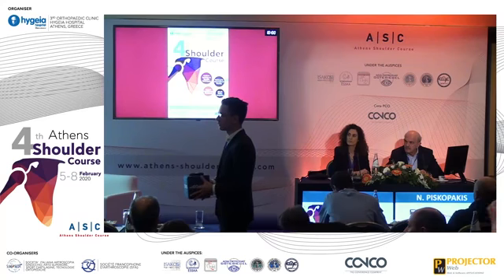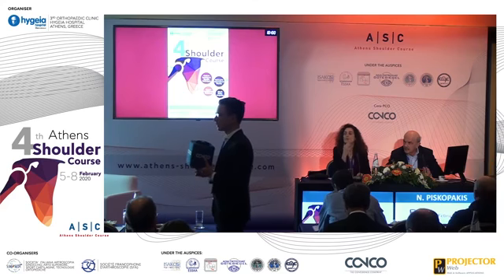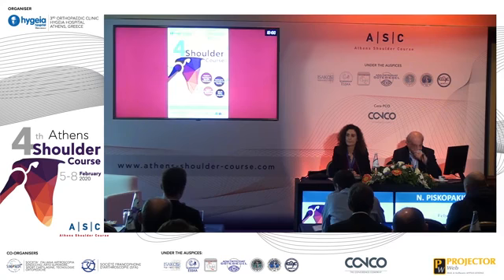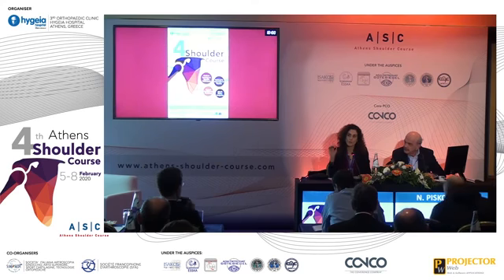Instability General Topics Discussion1